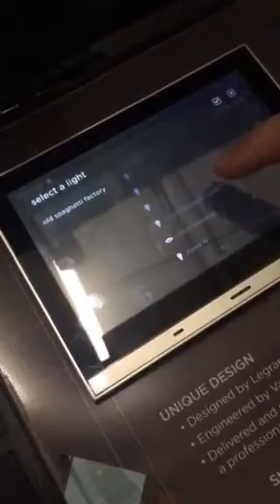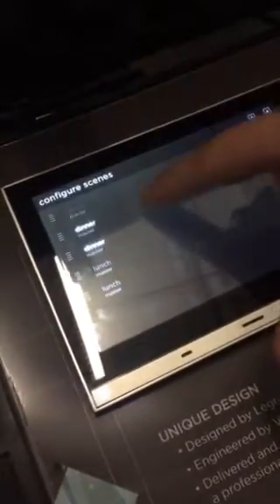Wattstopper Dimming Control